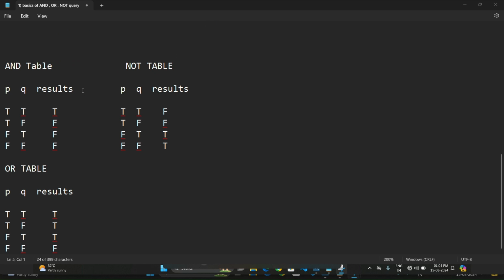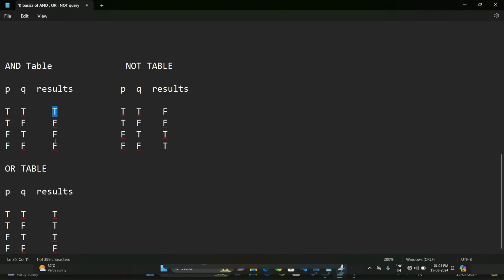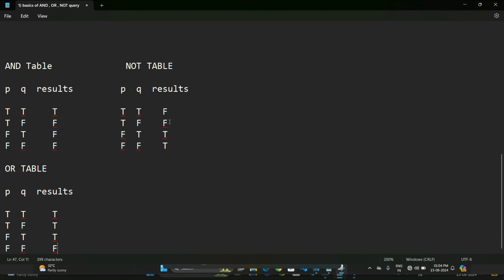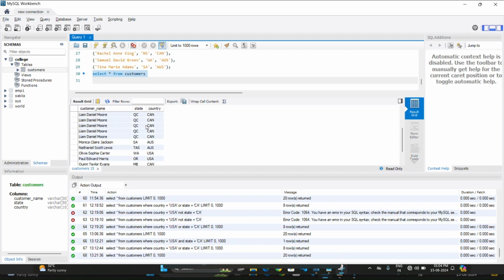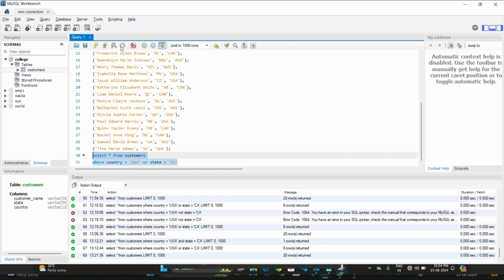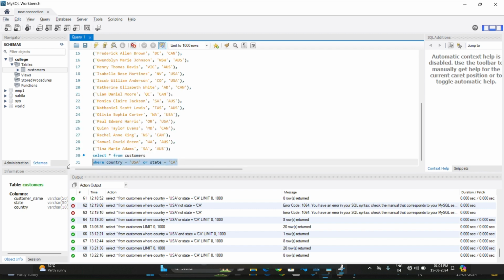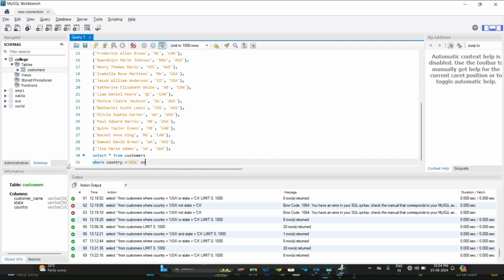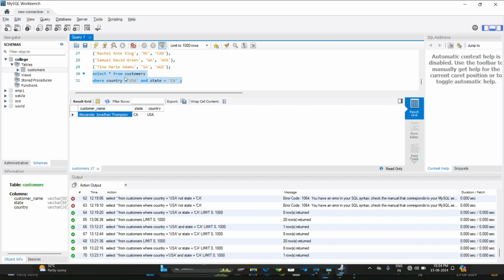"🔍 Basics of `AND`, `OR`, and `NOT` Operators in MySQL: Understanding Logical Conditions 🔄💡"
**`AND` Operator**: Combines multiple conditions, returning true only if all conditions are true.

**`OR` Operator**: Combines multiple conditions, returning true if at least one condition is true.

**`NOT` Operator**: Negates a condition, returning true if the condition is false.